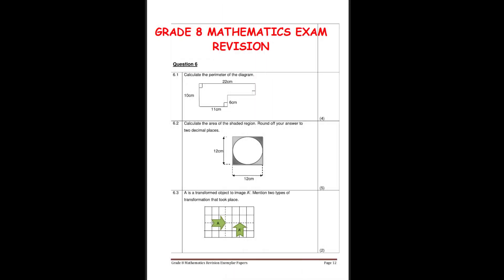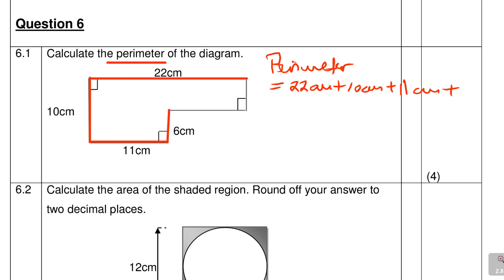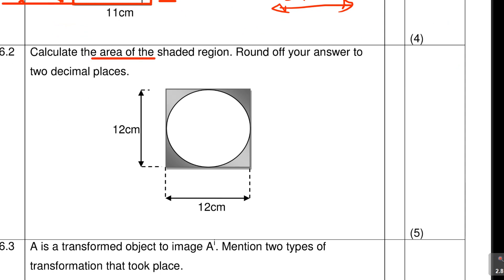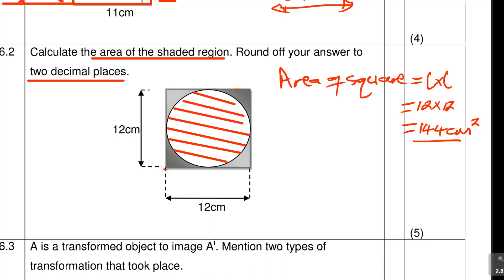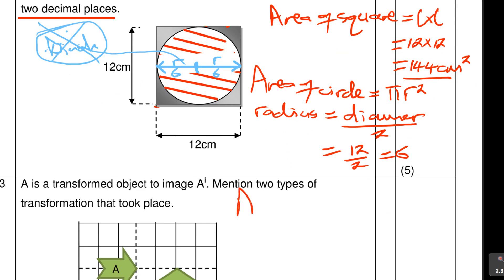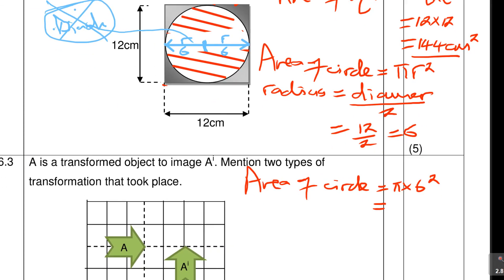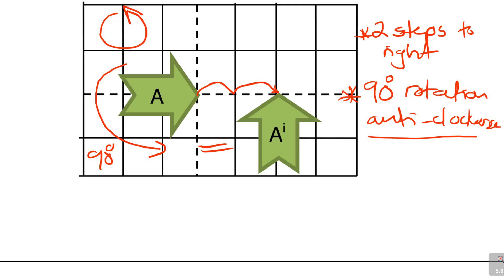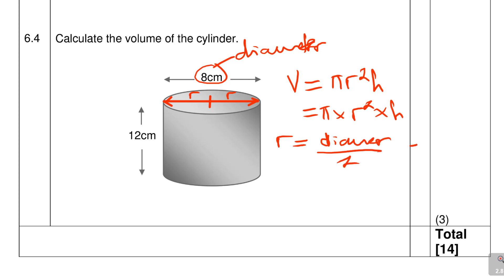Geometry of 2D shapes-Exam revision